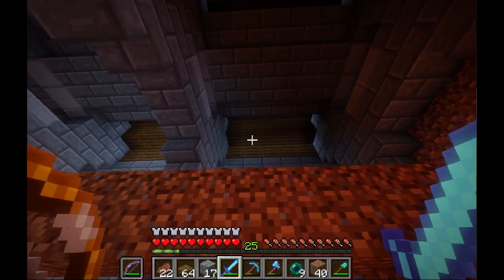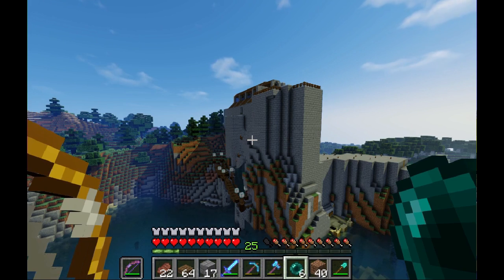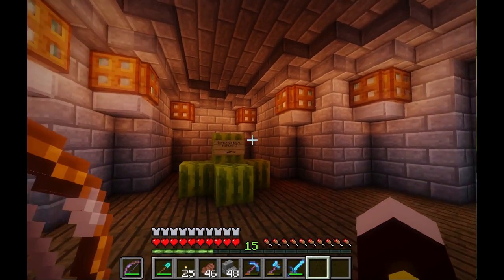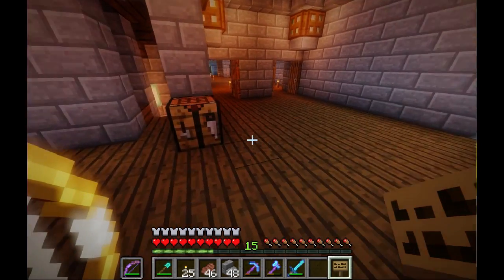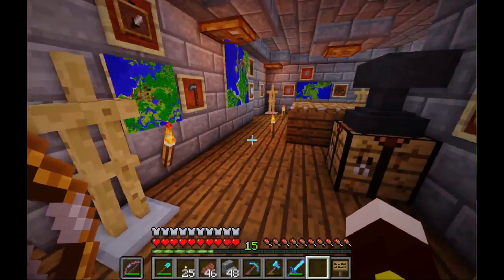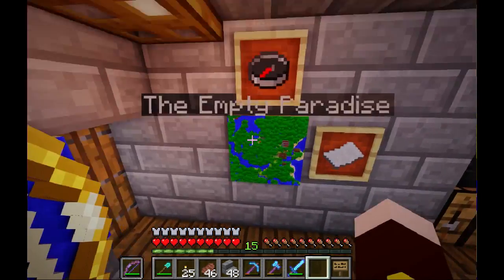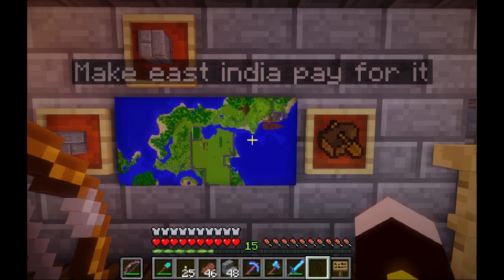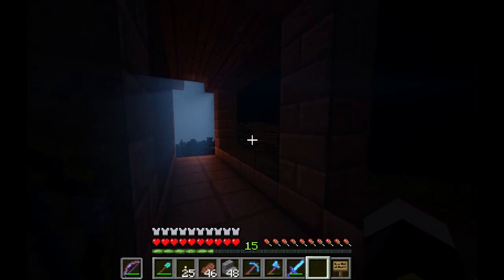SouthCraft s01e10 - Castle Gram part 1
Would you look at that, a shadermod. :D
In this episode, I am constructing a small castle to act as the entrance to Gram rocks.
This project ended up taking longer than I thought it would, so I had to split it up.